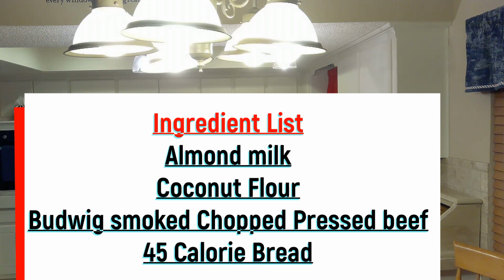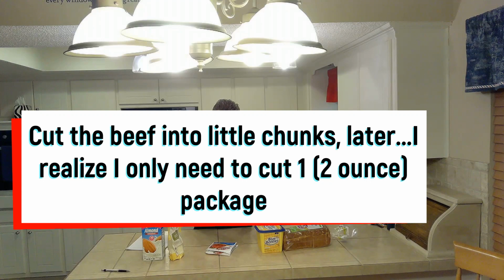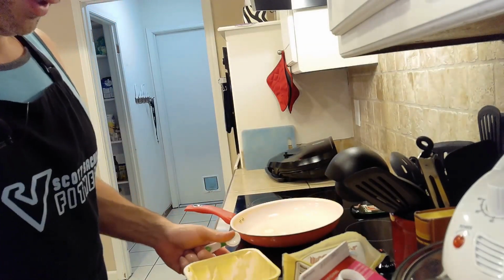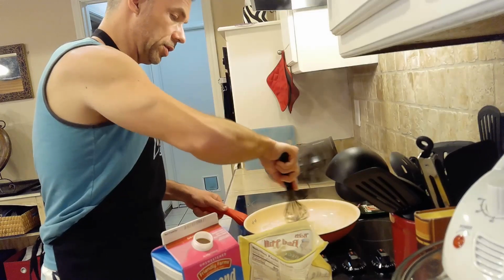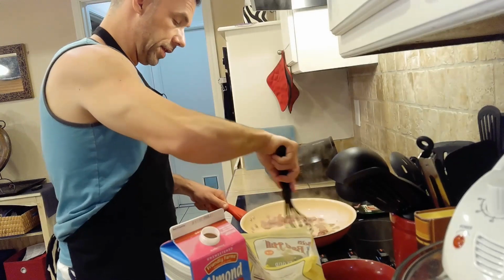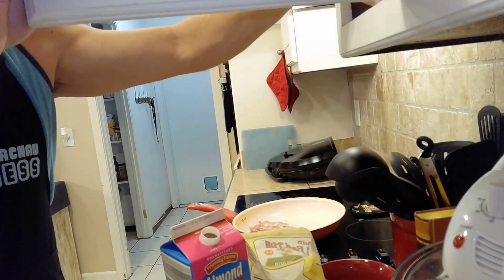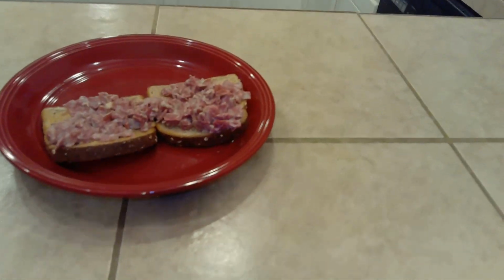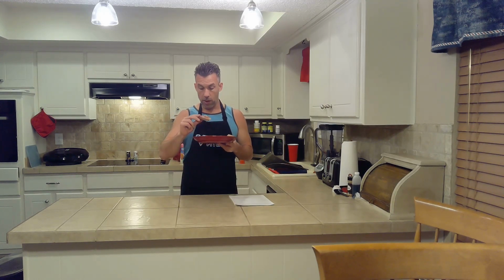Dried Beef Over Toast AKA **** on a shingle Recipe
Dried Beef Over Toast | AKA on a shingle| A Healthier version for weight loss.
This is a healthier version of dried beef over toast, aka *** on a shingle. It's very easy to make and taste delicious. I would definitely give this recipe a try if your like the non-healthy version. This is yummy!

My Overhead Camera Mount:

My light stands for my green screen:

The Tripod I use for filming all my videos:

My home gym: